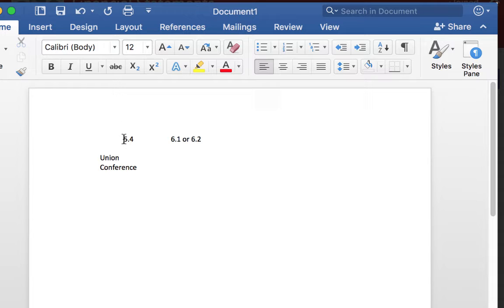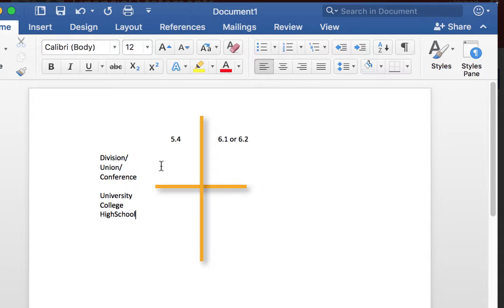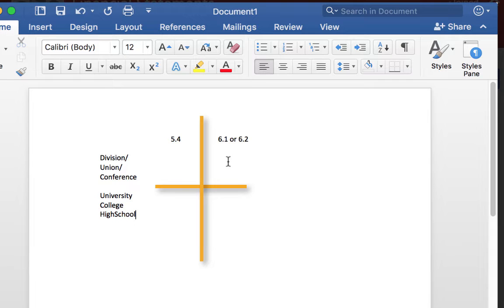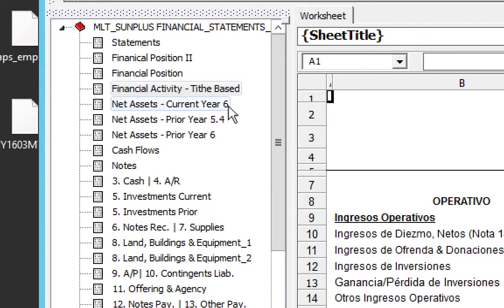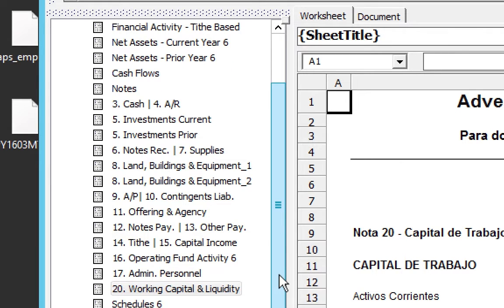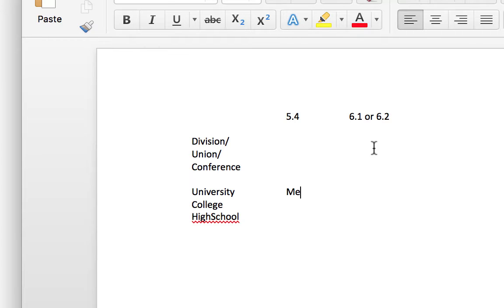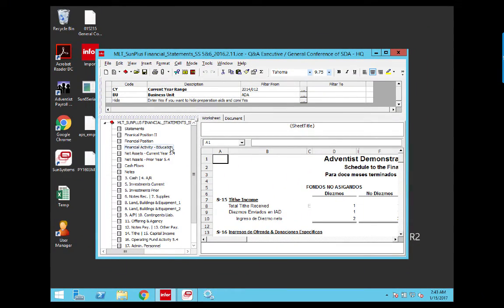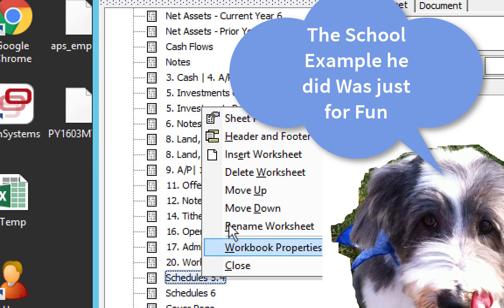FS02 Deleting Unneeded FS Pages 5 4 or 6 1